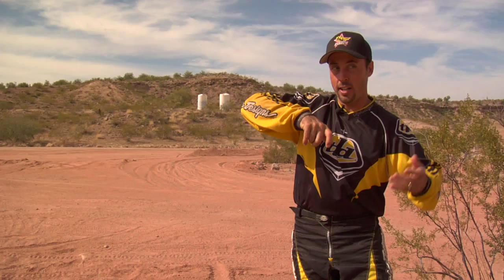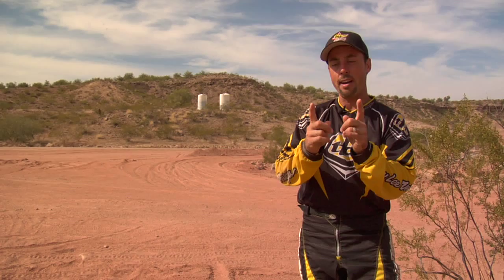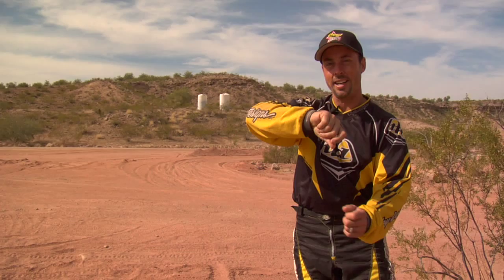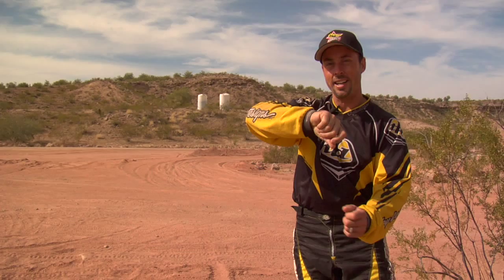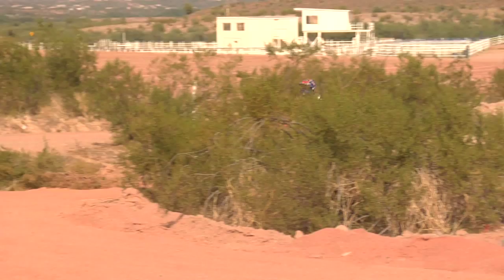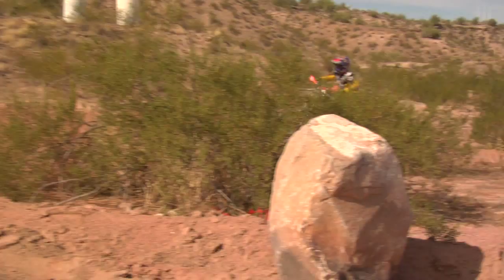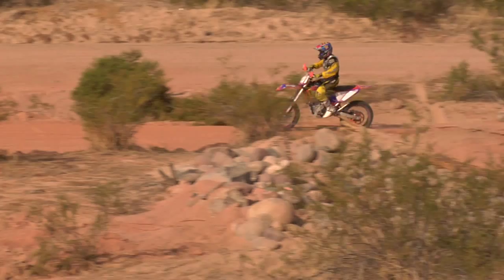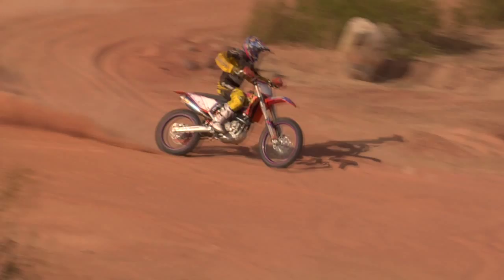Steve Hatch Racing - Motocross Training - HD sample video - Sweeper Turns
Check out a short sample of one of the training videos on stevehatchracing.com. This is just a short sample of the training video, to see the rest of the lessons please visit stevehatchracing.com.